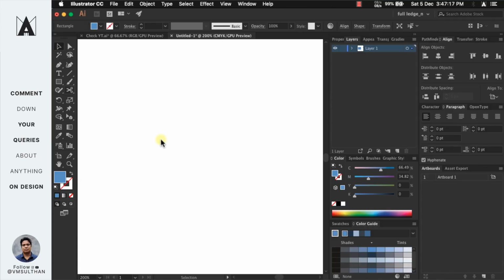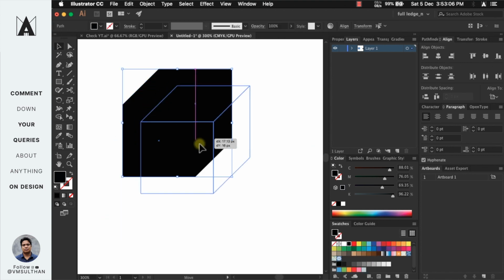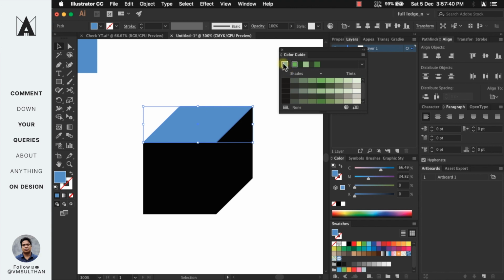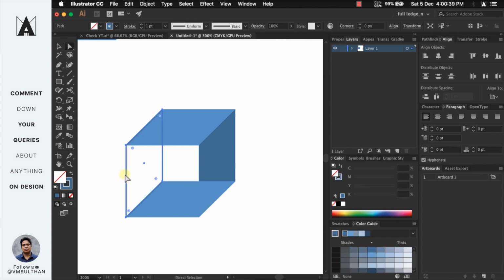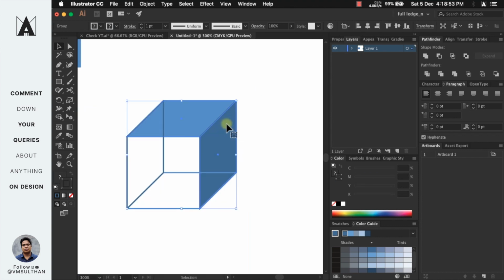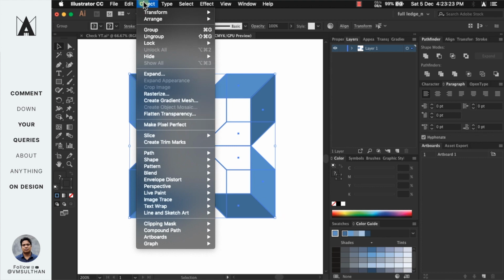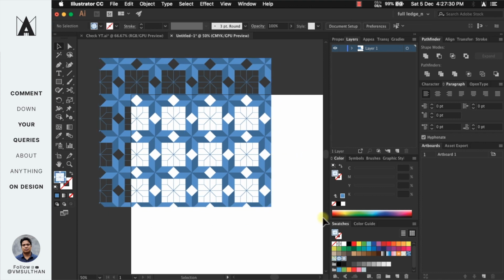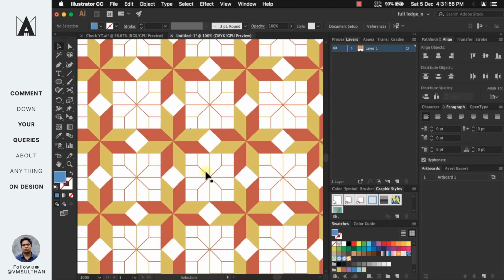Design Cool Flower Pattern - Tutorial in Illustrator | vmsulthan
Here i will show you how to design pattern design tutorials inside illustrator.

S U B S C R I B E   N O W   &   J O I N   T H E   S Q U A D
[ Current Squad members - 3149+]

Loving the content? Then pls consider supporting my channel by
L I K E   C O M M E N T   S H A R E   S U B S C R I B E